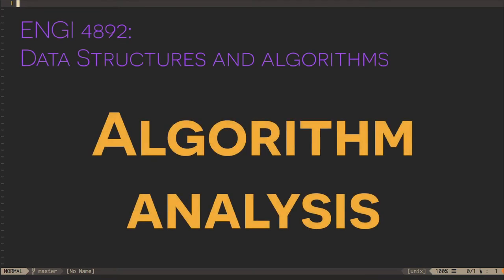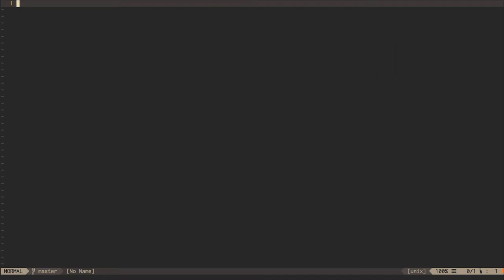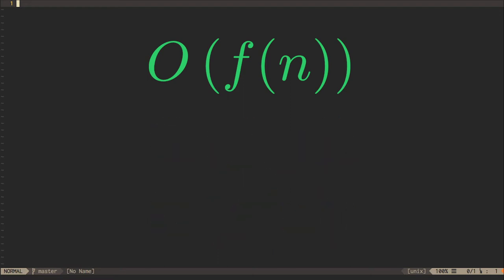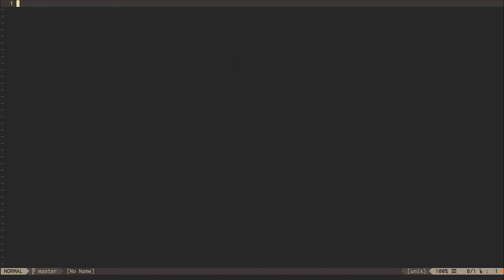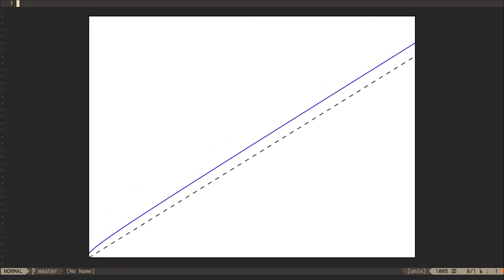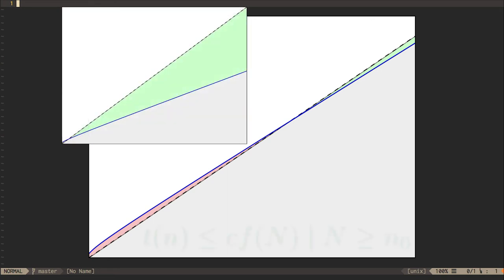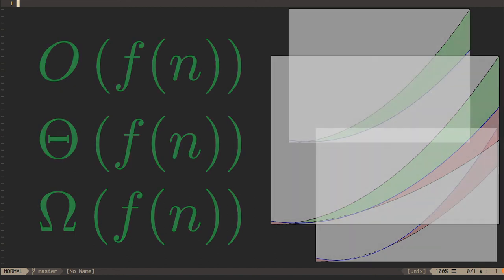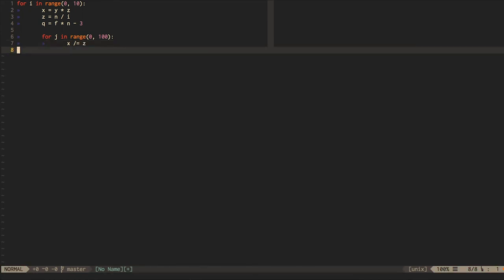Algorithm Analysis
Algorithmic complexity: Big-O, Big-Ω and Big-Θ